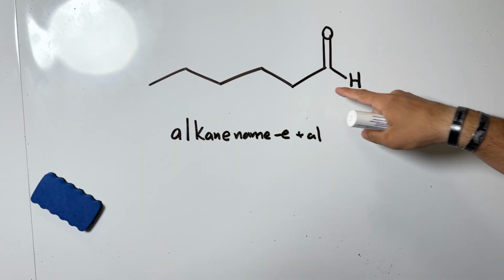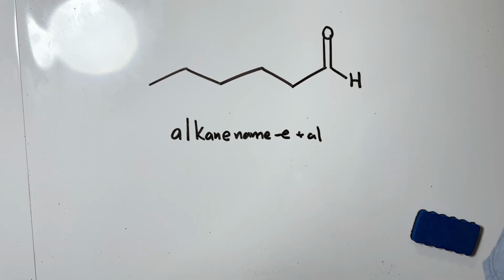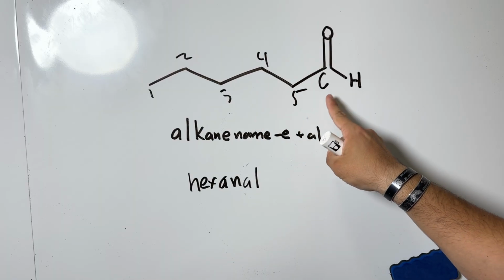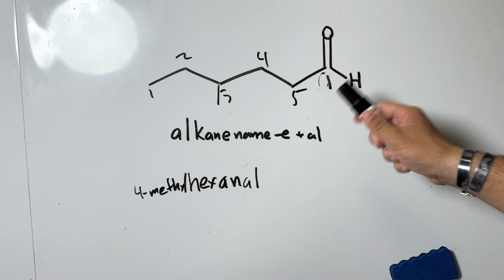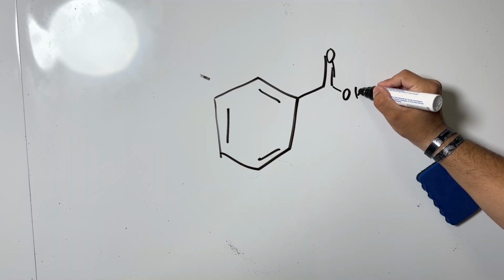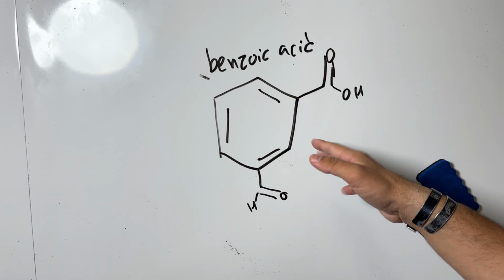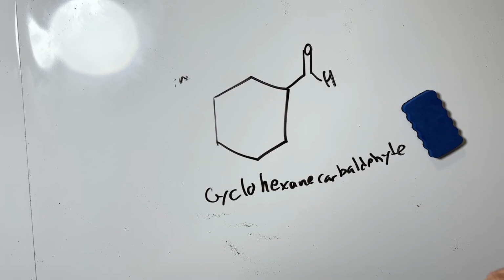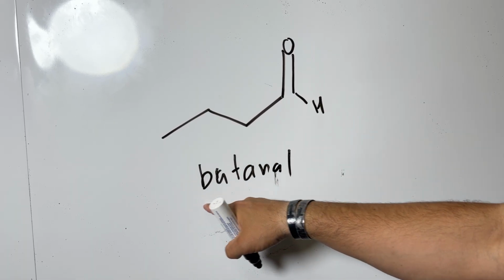How to Name Aldehydes | IUPAC Nomenclature [Ep. 7]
Aldehydes are a part of the carbonyl family of functional groups. Naming aldehydes is straightforward with the easiest way being to name the chain as if it was alkane and then swap the -e for the suffix -al. Given that an aldehyde by definition has to be at the end of a chain no position label needs to be given. If the aldehyde is a substituent is called a formyl group or sometimes carbaldehyde if in a ring.

For more organic chemistry learning and practice problems make sure to hit the follow button.